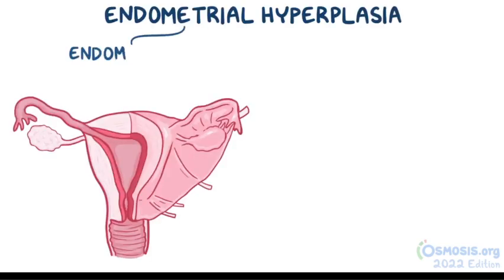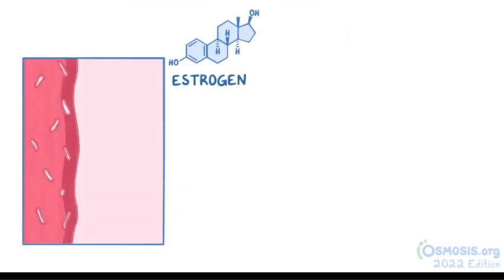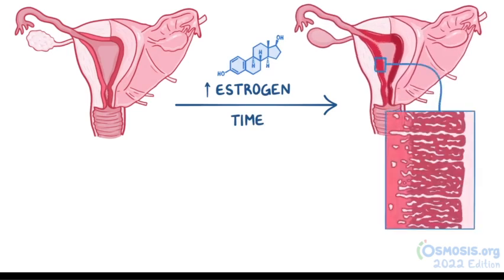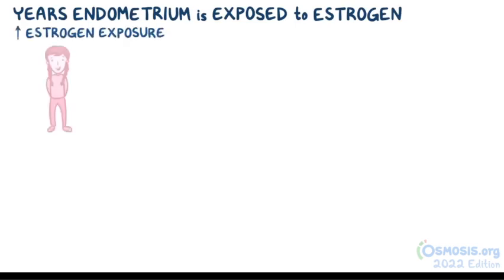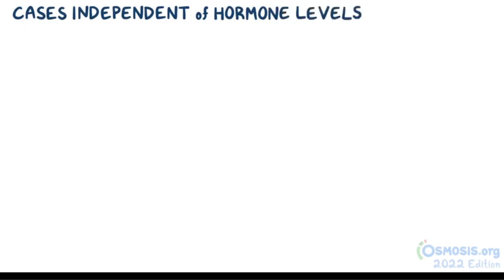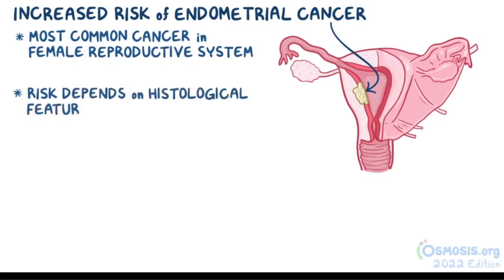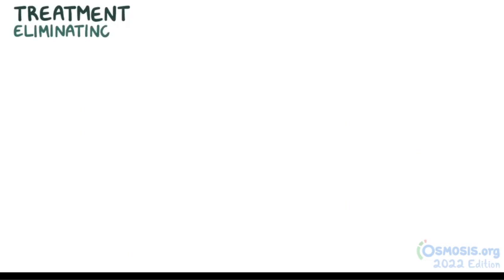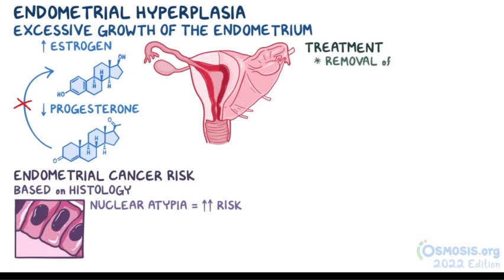Endometrial hyperplasia (Gynecologists' Lecture)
With endometrial hyperplasia, endometrial refers to the endometrium, which is the inner lining of the uterus, and hyperplasia means increased growth, so endometrial hyperplasia means excessive growth of the inner lining of the uterus.

The uterus consists of 3 layers, an outer thin layer called the perimetrium or the serosa, a middle smooth muscle layer called the myometrium, and the innermost layer, the endometrium.

The endometrium has two layers, an inner functional layer made up mainly of glands and supporting connective tissue, called stroma, and an outer thin basal layer which regenerates the overlying functional layer after each menstrual cycle.

Now, the growth of the functional layer is regulated by the hormones secreted by the ovaries. Each ovary is made up of a number of ovarian follicles.

Each follicle consists of an oocyte, which is the female germ cell, surrounded by an outer layer made up of theca cells, which secrete androgens, also known as the male hormones, and an inner layer made up of granulosa cells, which secrete estrogen.

Now estrogen stimulates the growth of endometrial glands and stroma.

This effect of estrogen predominates during the first phase of the menstrual cycle.

This is also called the proliferative phase because it’s when the lining of the endometrium grows.

At the end of this phase, ovulation occurs, where one ovarian follicle expels the oocyte into the fallopian tube and it travels to the uterus.

During the second phase of the menstrual cycle, also called the secretory phase, the remaining structure of the follicle, now called the luteal body, begins to secrete progesterone.

Progesterone counteracts the effect of estrogen on the endometrium by stopping its growth.

At the same time, it causes the glands to produce secretions that acts as nutrients for any developing embryo.

Endometrial hyperplasia most often results when the endometrium is exposed to high levels of estrogen for a prolonged time.

This leads to excessive growth of endometrial glands relative to stroma; meaning a high gland-to-stroma ratio.

This is also accompanied by low levels of progesterone, which normally has an opposing effect to estrogen.

The excess of this hormone can be caused by a variety of conditions such as obesity, where the extra adipose tissue converts androgens to estrogen.

It could also be caused by estrogen-secreting tumors, such as granulosa cell tumors of the ovaries.

People with polycystic ovarian syndrome are also at risk of endometrial hyperplasia.

In this condition, the ovary is full of cystic follicles all of which secrete estrogen.

To make things even worse, these follicles don’t ovulate most of the time, a condition known as chronic anovulation, so there’s no luteal body to secrete progesterone.

So this disease will cause both high estrogen and low progesterone and both increases the risk of developing endometrial hyperplasia.

Now, a person could have normal estrogen production throughout their life, but the number of years the endometrium is exposed to estrogen is also a factor for developing endometrial hyperplasia.

Estrogen exposure is increased in people who have an early menarche, which is the age of the first menses, or those that have a late menopause.

This is because these people have experienced a greater number of menstrual cycles, where more follicles have grown, and more estrogen was secreted by these follicles.

Alright, let’s talk about symptoms! The most common symptoms include menorrhagia, which means heavy or prolonged menstrual bleeding, metrorrhagia, bleeding between menstrual cycles, or a combination of both known as menometrorrhagia.

So, zooming into a section of the endometrium, we can see simple hyperplasia where there’s a lot of dilated glands and stroma, but their ratio is similar to normal tissue.

In complex hyperplasia there are way more glands and less stroma and this type of hyperplasia is more at risk of progression to endometrial cancer.

If we zoom in even more, we can see the nuclei inside these glandular cells.

The nucleus can be either a normal looking nucleus or it could appear larger and hyperchromatic, meaning it’s darker.

These abnormal nuclear features are called nuclear atypia, which is the most important factor in terms of progression to endometrial cancer.

Treatment for endometrial hyperplasia includes eliminating the underlying cause of excess estrogen, such as weight loss in cases of obesity, stopping unopposed estrogen therapy and correcting the problem of anovulation in cases of polycystic ovarian syndrome.

Also, progesterone-containing medications can be used, which help in counteracting the proliferative effect of estrogen.

In other cases, however, hysterectomy, where the uterus is surgically removed, might be the only treatment.

This is especially true if there’s a high risk of progression to endometrial cancer.